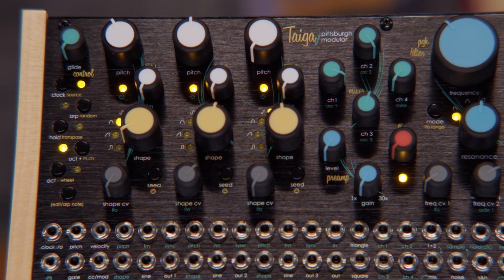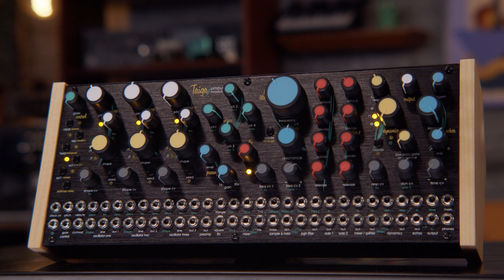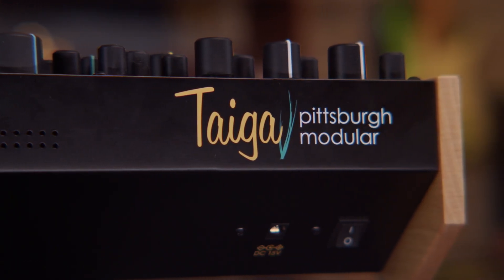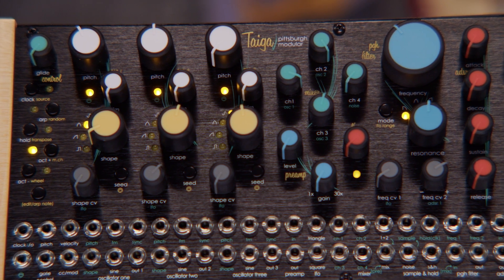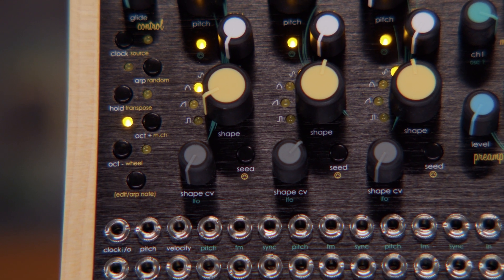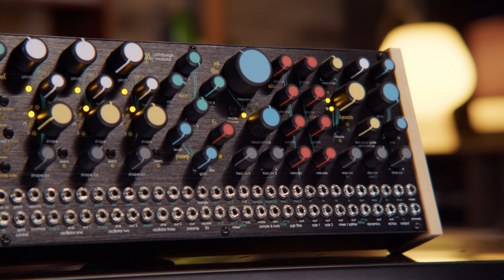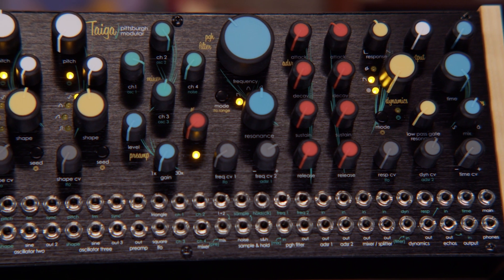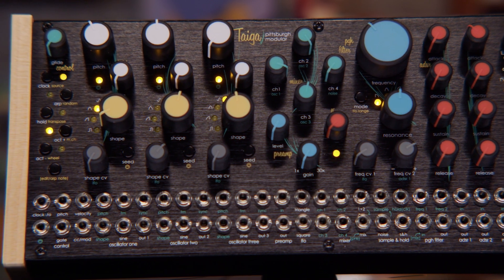5 Ways To Waveshape w/ the Taiga From Pittsburgh Modular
Combining the best of East and West Coast designs, the Taiga includes Buchla-style wave shapers that are a blast to play with and incredibly useful in crafting unique tones.